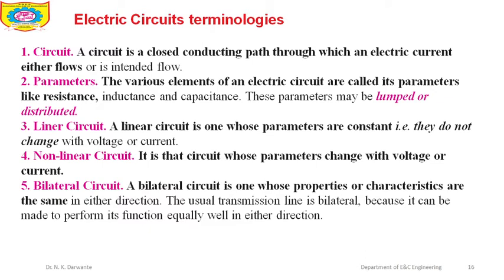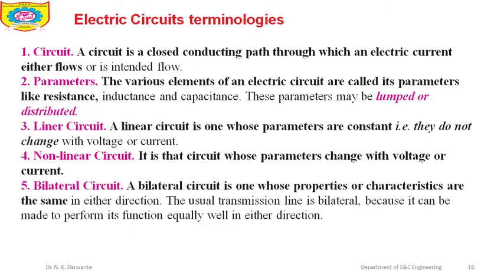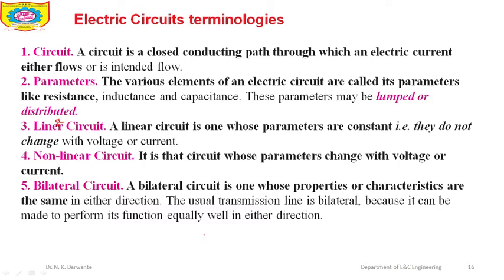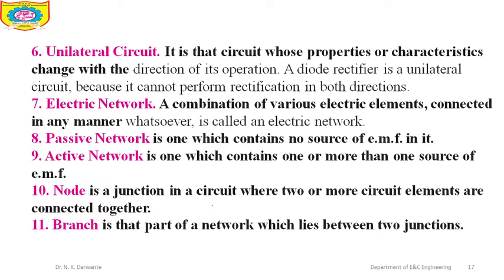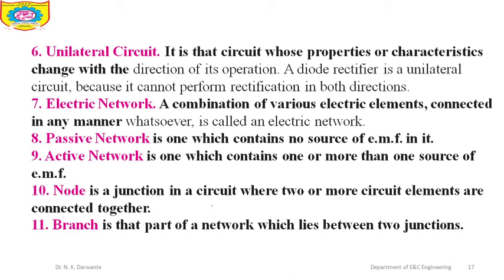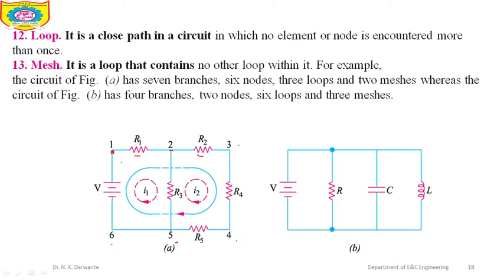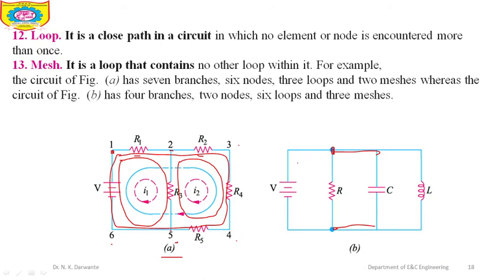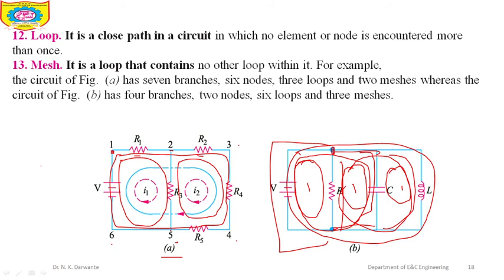Unit I Fundamental Circuit Laws Part III